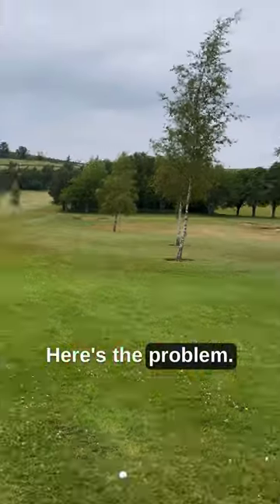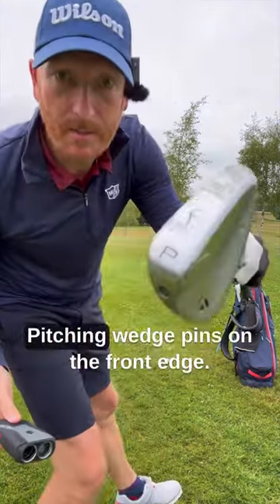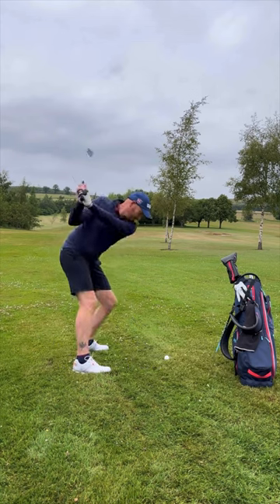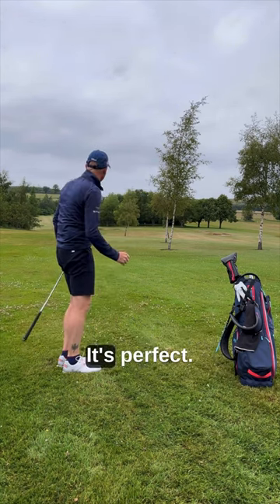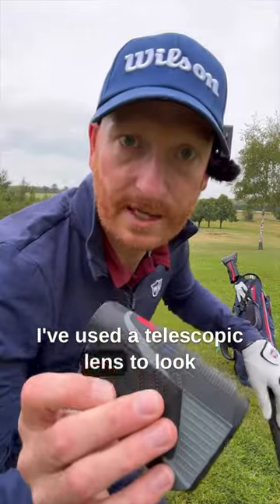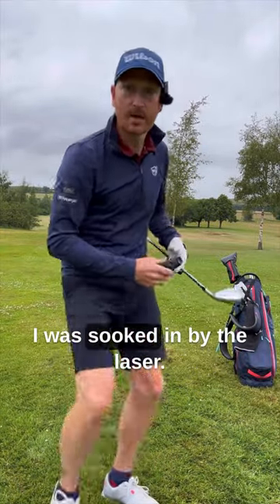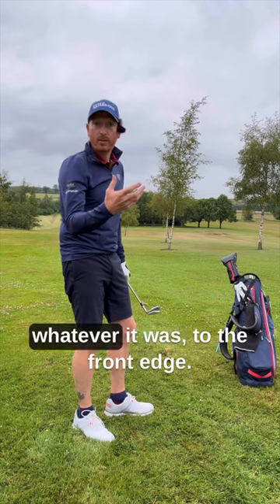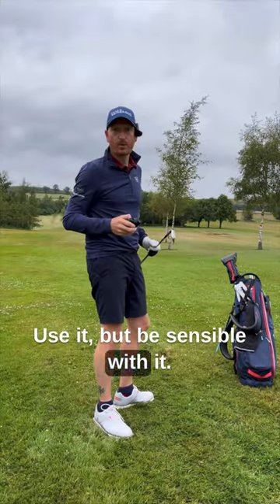How to properly use a Bushnell Range Finder 👀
❌PROBLEM with lasers is we zone in to much on the flag and then we fire straight at the flag. We’ve looked through a binocular and planted that image in the head and that’s where we go.
Zap the flag with the laser then weight up the options and remove the image of the flag from your head and play the sensible shot.